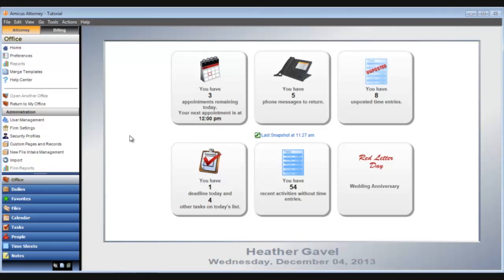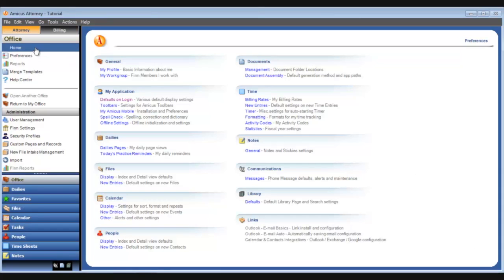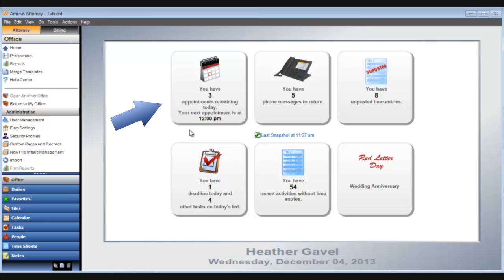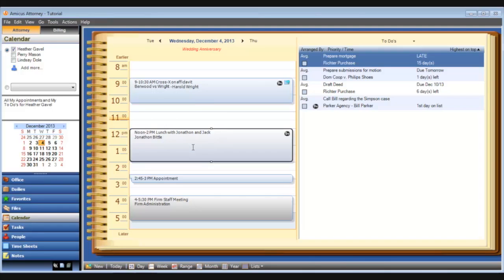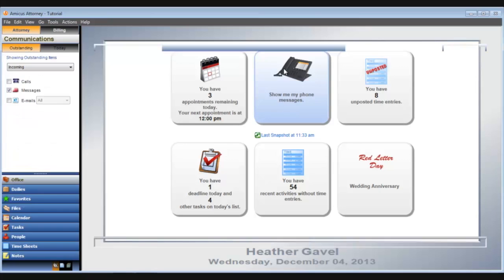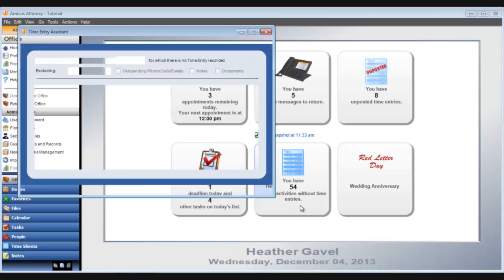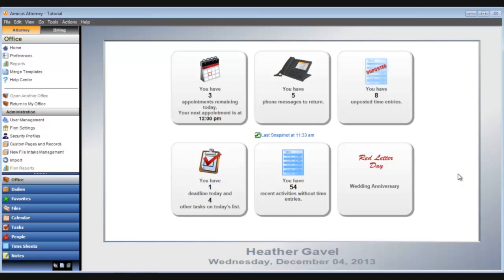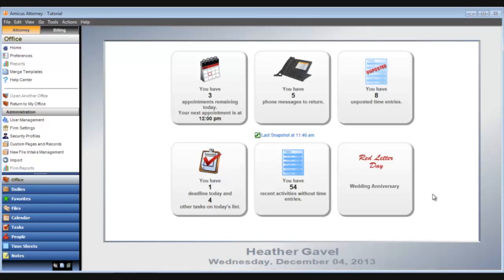Amicus Attorney Premium - Amicus Home View